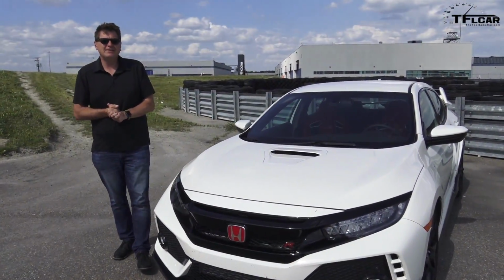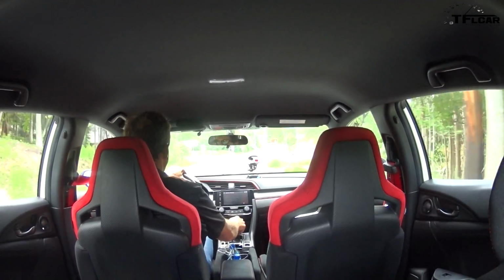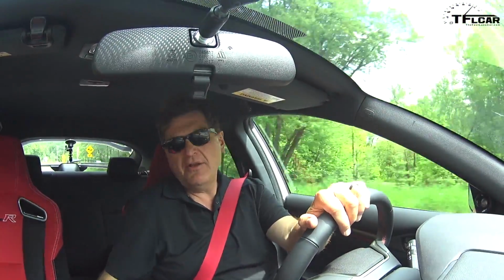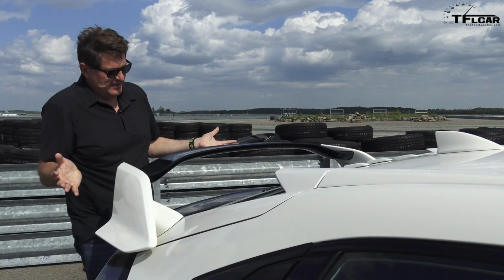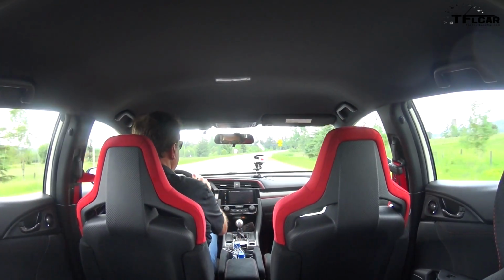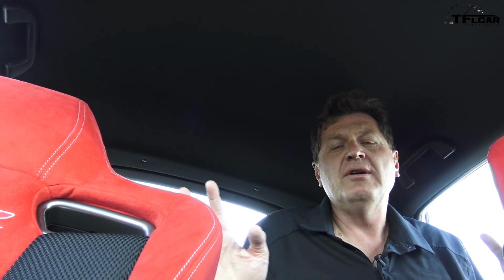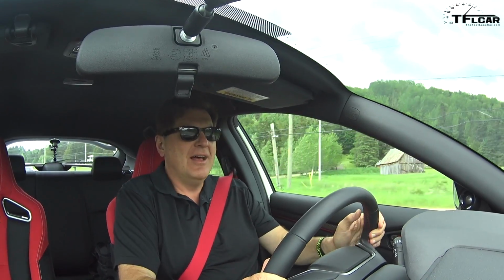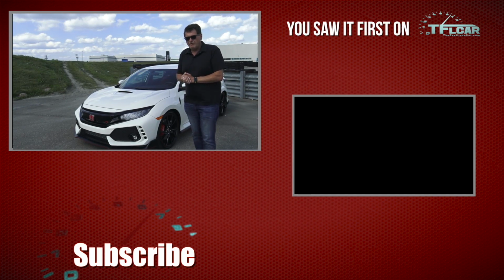2017 Honda Civic Type R Review: With a Top Speed of 168 MPH the Fastest Civic Ever!